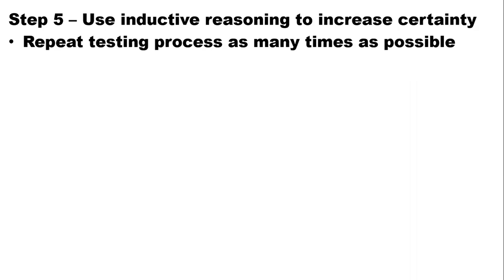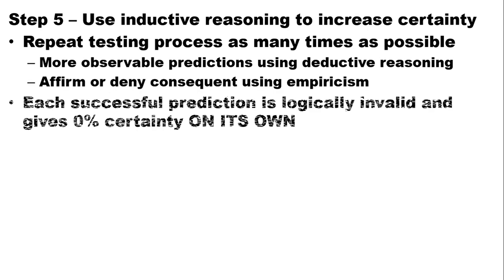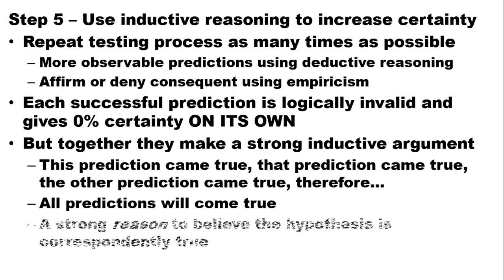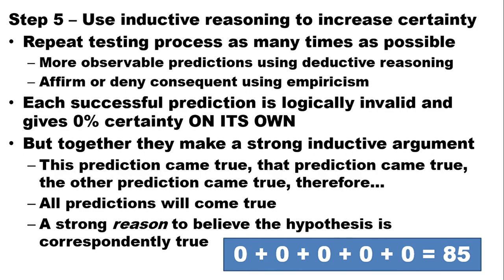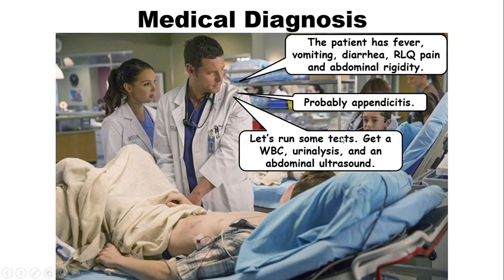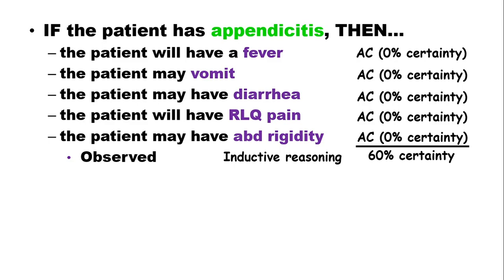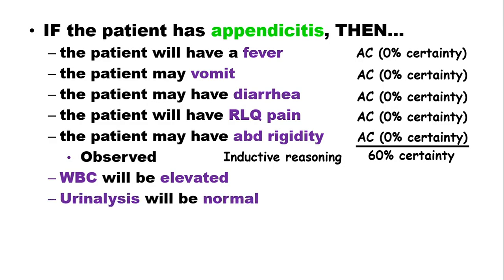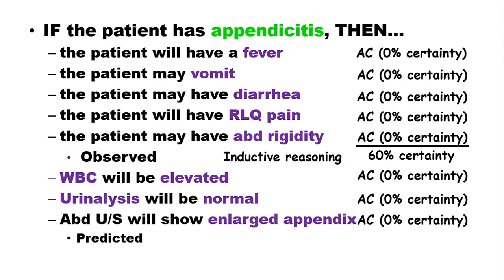Lesson 4g The Scientific Method Part 2